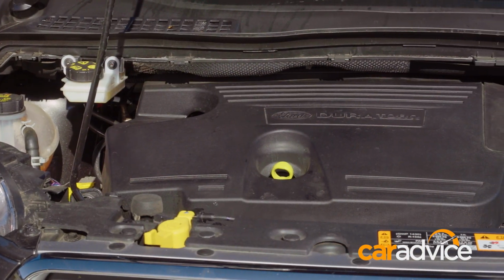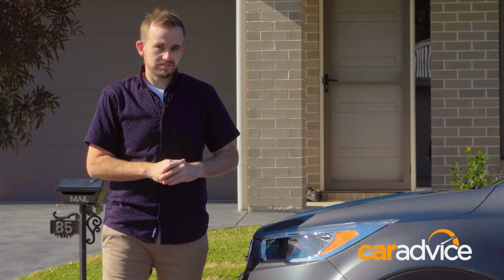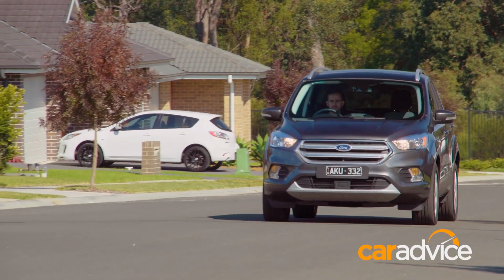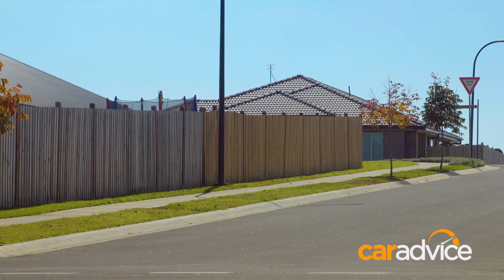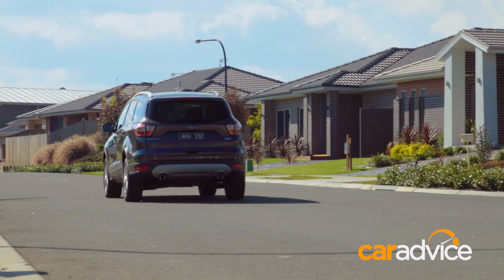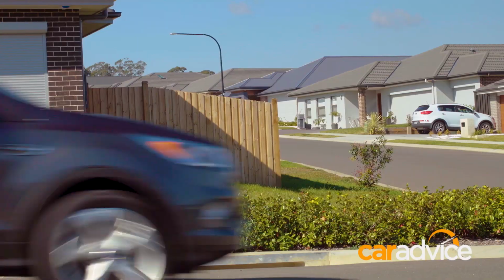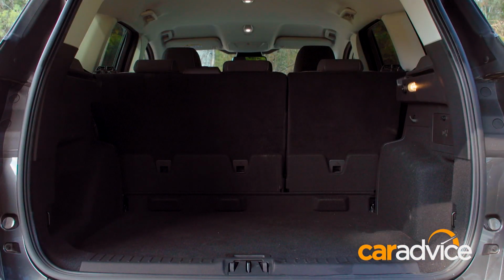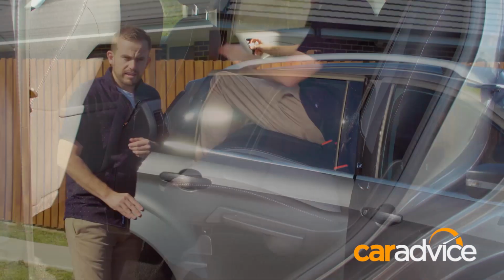2017 Ford Escape Trend diesel AWD review | CarAdvice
If you’ve got a growing family and you’re looking for an SUV that will suit your needs, the number of options can be baffling: but perhaps the 2017 Ford Escape Trend diesel AWD could be for you.

The Ford Escape (nee Kuga, you know that story right?) seems to go a bit unnoticed in the busy medium SUV segment. The re-entry of the more adventurous moniker should certainly help boost sales over the meagre tallies that the Kuga managed.